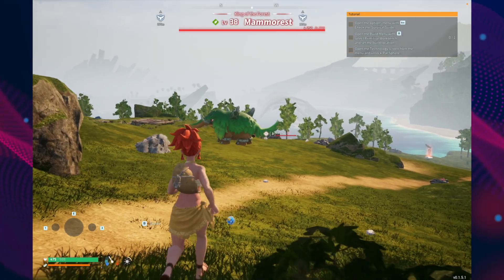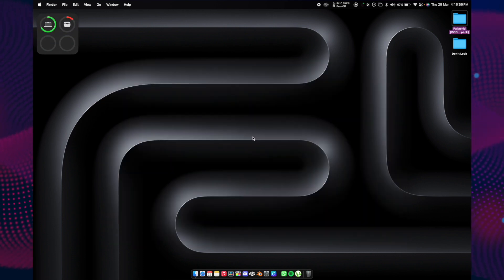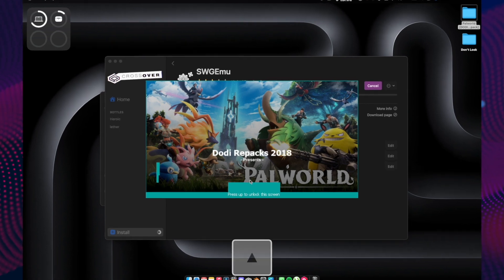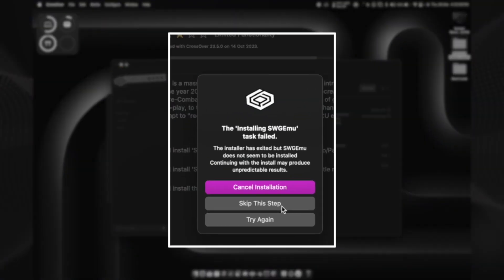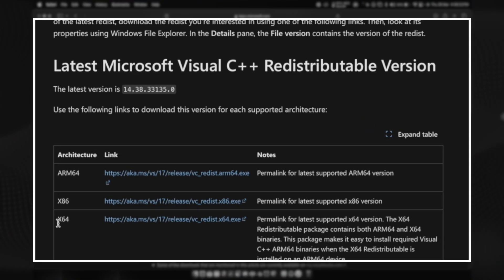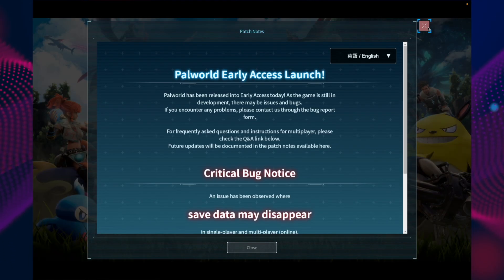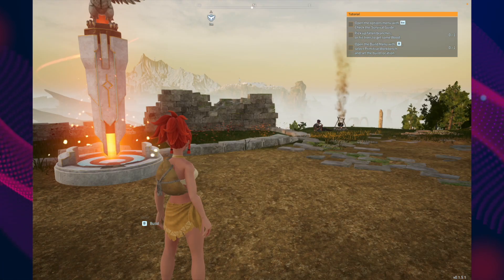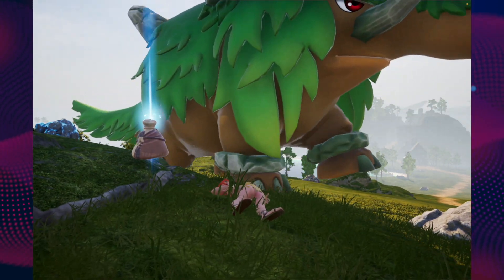Installing PALWORLD on MacBook Pro M1 Pro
In this video i hve shown how to install PALWORD on macOS without wasting any penny
Certainly, here are the instructions written more clearly:

Now, click on the "Unlock Link" button to access the treasure trove of PALWORLD installation knowledge.